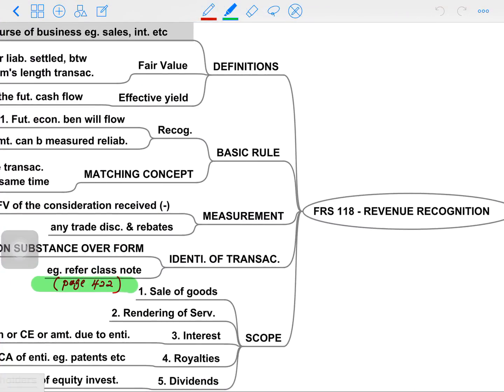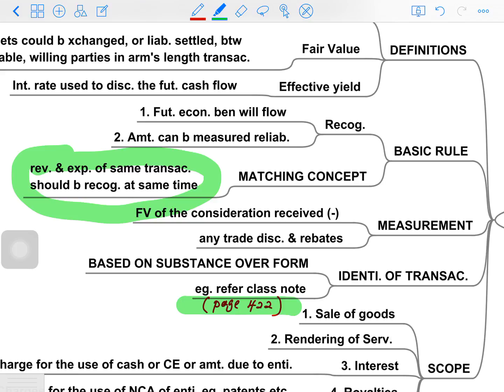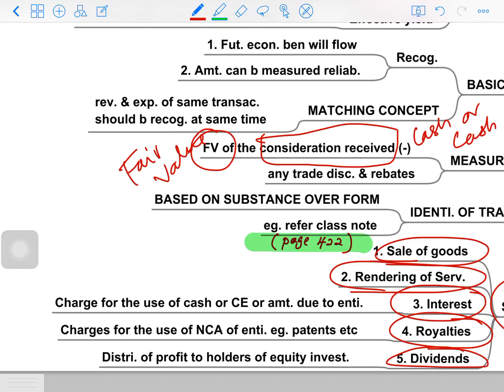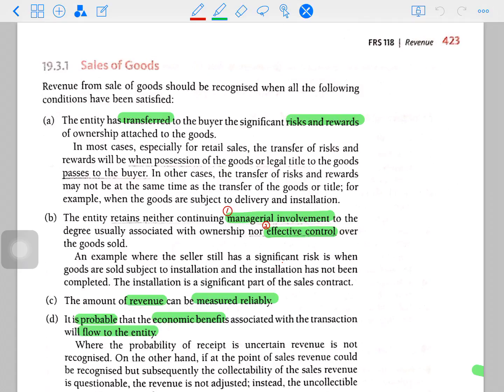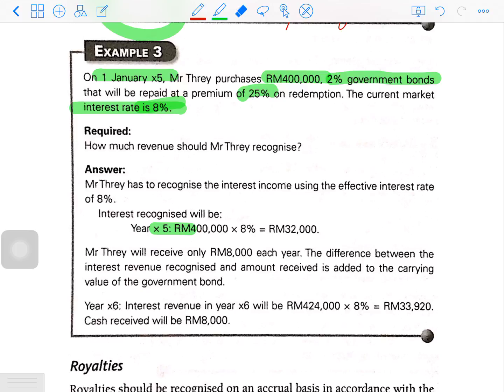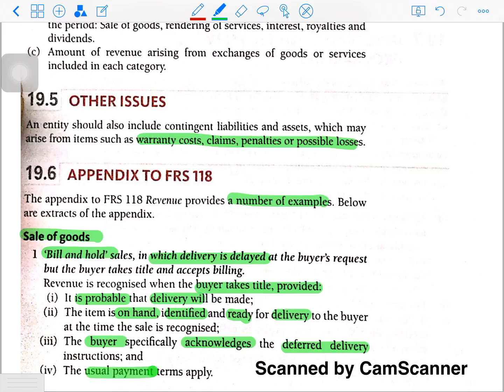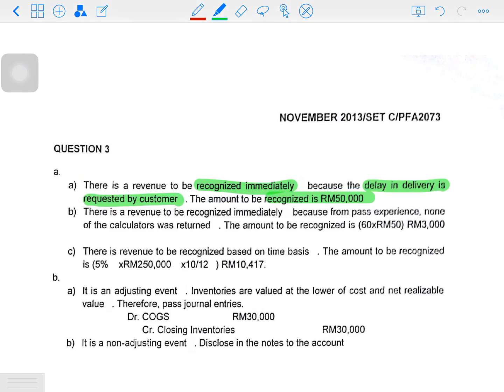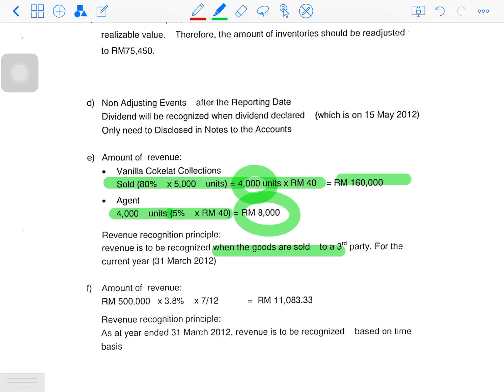PFA2073 21 AUGUST 2015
Discuss FRS118 EVENUE RECOGNITION